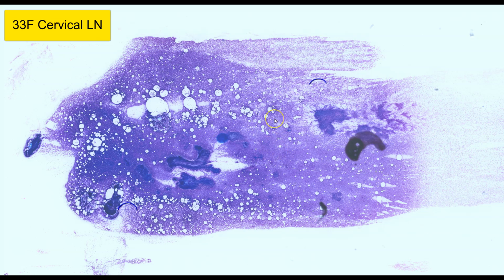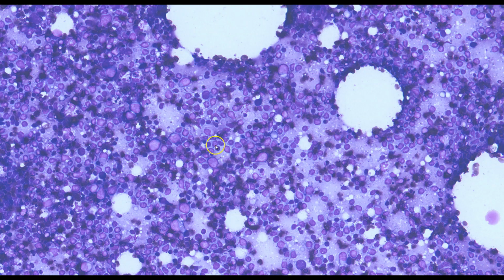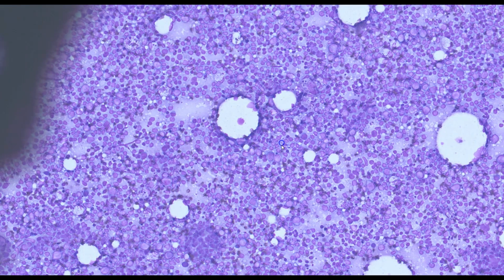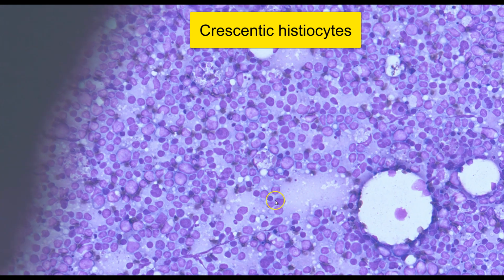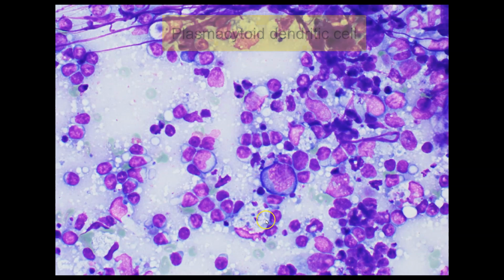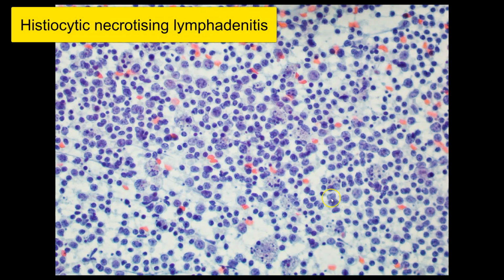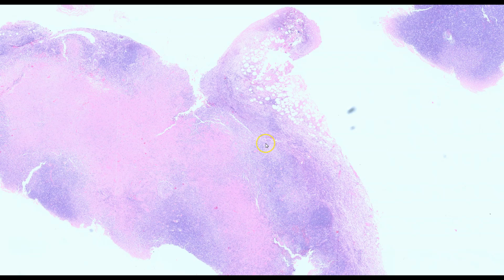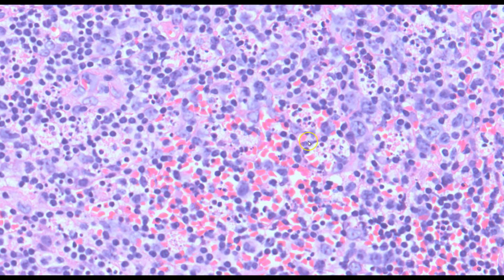Cytology - Lymph node: Kikuchi disease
Demonstration of the salient cytologic features of Kikuchi-Fujimoto diseae or histiocytic necrotising lymphadenitis.